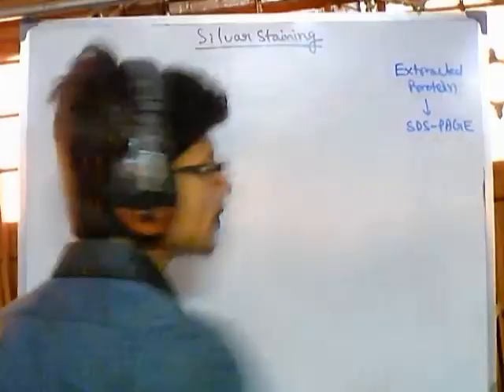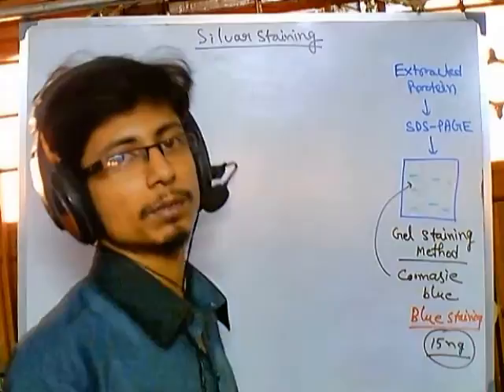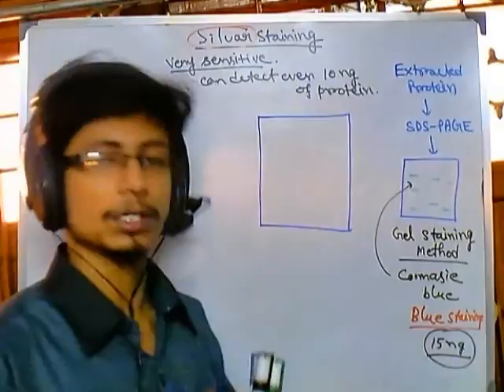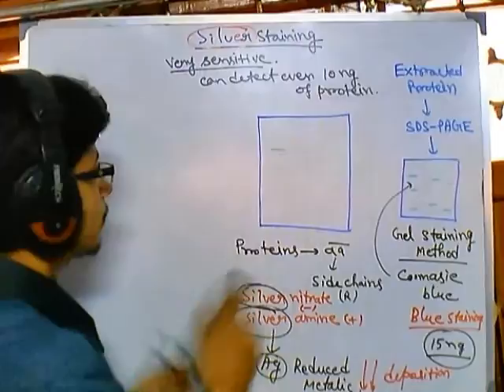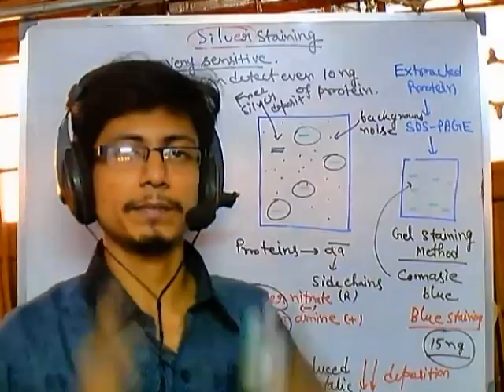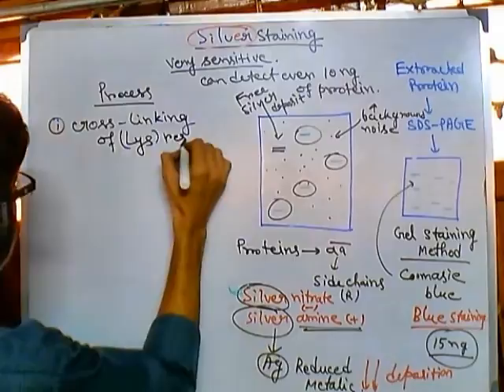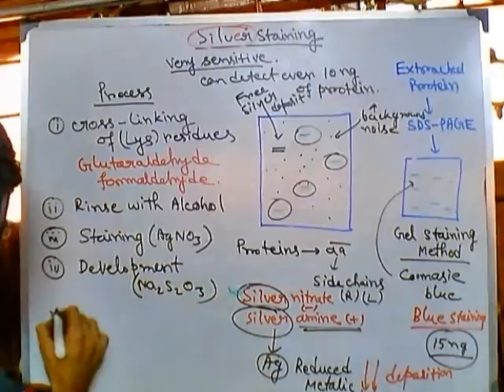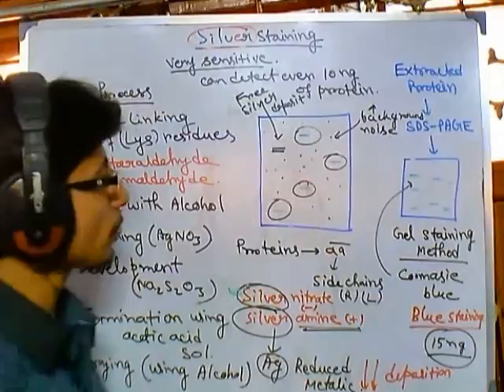Silver staining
This video explains the silver staining process and its applications in structural biological studies.